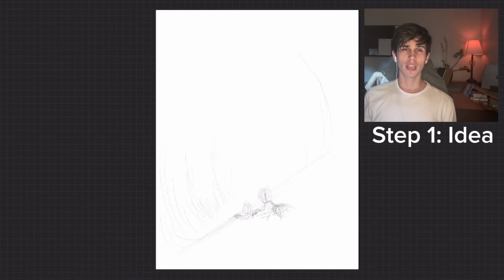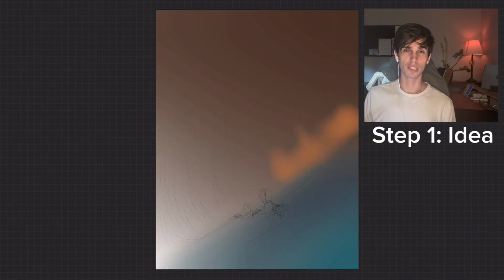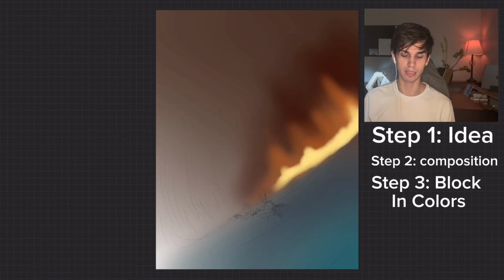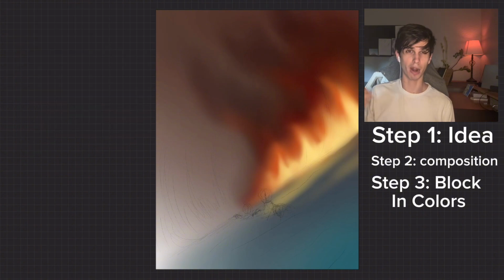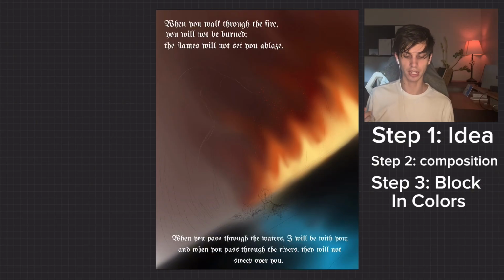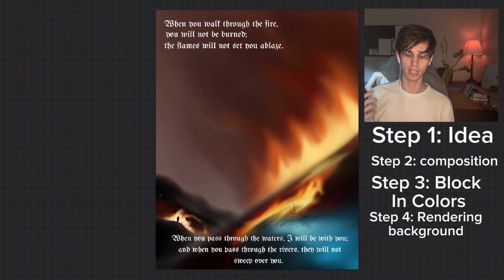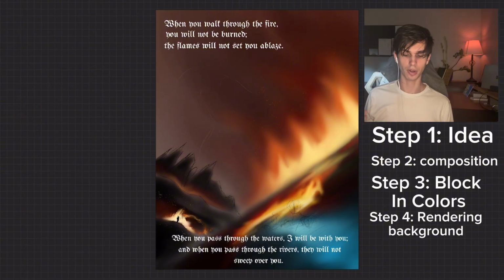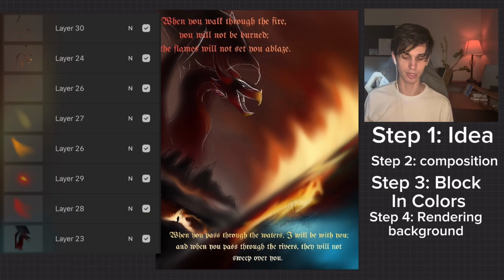Isaiah 43 Art Process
Time stamps
00:00 Intro
01:31 Art fundamentals
03:15 Time lapse commentary
10:30 Finished